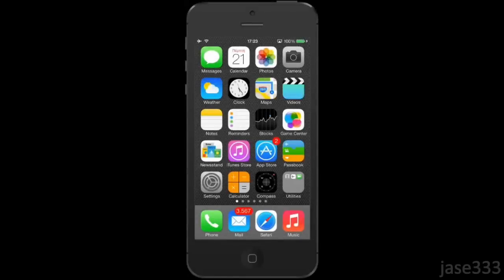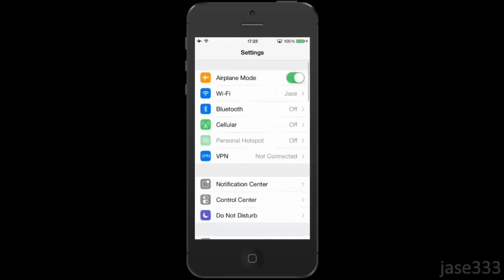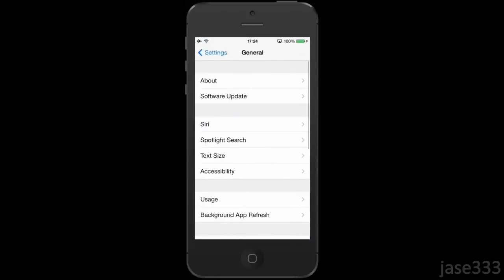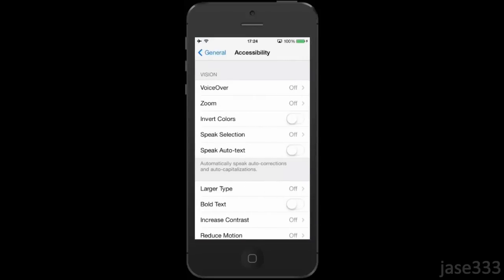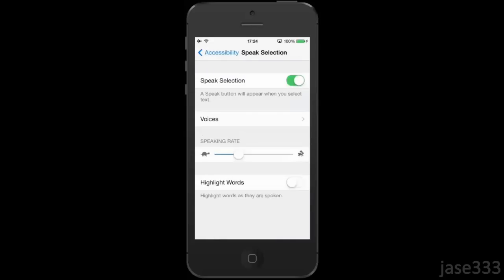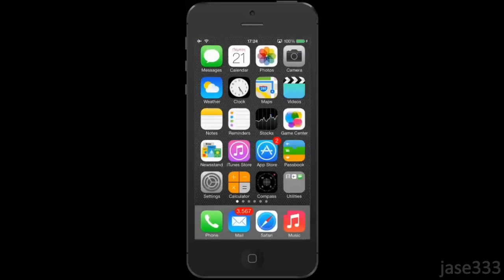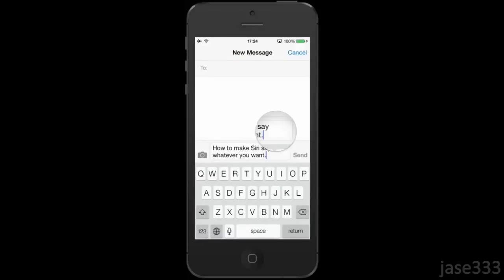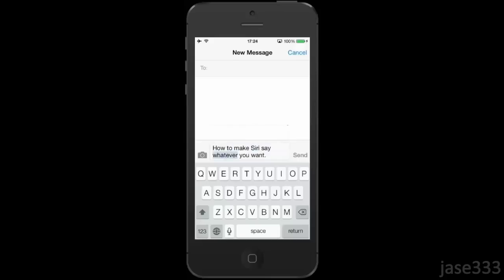How to Make Siri Say Whatever you Want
This tutorial teatches you how to make Siri say whatever you want (iPhone,iPod, iPad)

Platforms:
iPhone (4S and later)
iPad (third generation and later)
iPad Mini (all generations)
iPod Touch (fifth generation and later)